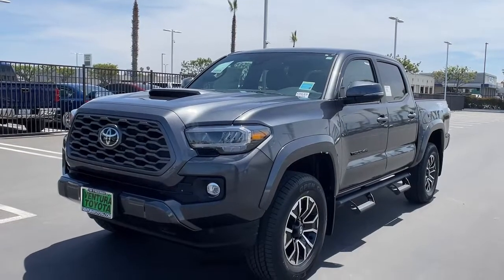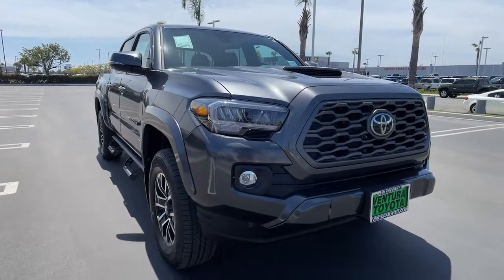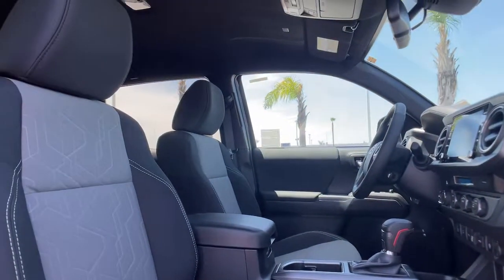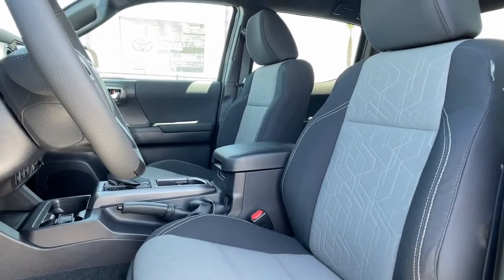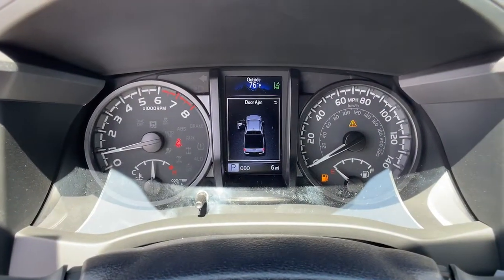2022 Toyota Tacoma Ventura, Oxnard, Simi Valley, Thousand Oaks, Northridge, CA 58649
Magnetic Gray Meta New 2022 Toyota Tacoma available in Ventura, California at Ventura Toyota. Servicing the Oxnard, Simi Valley, Thousand Oaks, Northridge, CA area.
2022 Toyota Tacoma TRD Sport Double Cab 5 Bed V6 AT - Stock#: 58649 - VIN#: 3TMCZ5AN8NM513088

Ventura Toyota
6360 Auto Center Drive

TRD Sport trim. Apple CarPlay Smart Device Integration WiFi Hotspot iPod/MP3 Input. FUEL EFFICIENT 22 MPG Hwy/18 MPG City! CLICK ME! KEY FEATURES INCLUDE: 4x4 Back-Up Camera Satellite Radio iPod/MP3 Input Onboard Communications System Trailer Hitch Aluminum Wheels Keyless Start Brake Actuated Limited Slip Differential WiFi Hotspot Smart Device Integration Apple CarPlay. MP3 Player Privacy Glass Keyless Entry Child Safety Locks Steering Wheel Controls. Fuel economy calculations based on original manufacturer data for trim engine configuration. Please confirm the accuracy of the included equipment by calling us prior to purchase.